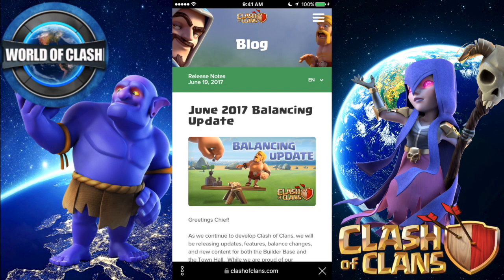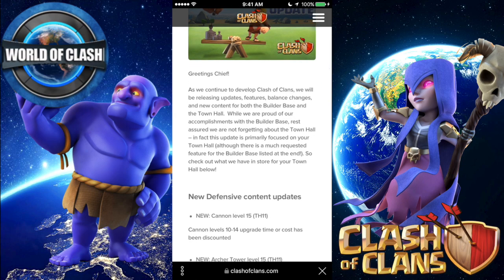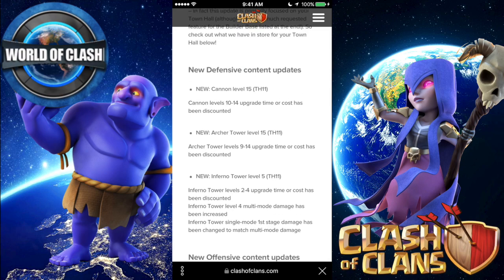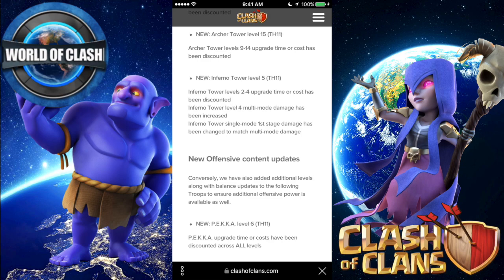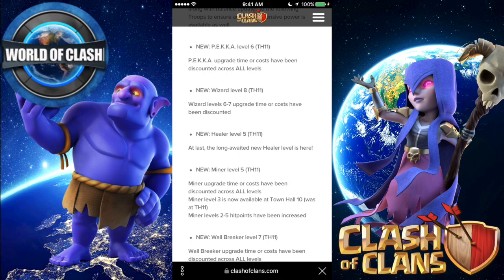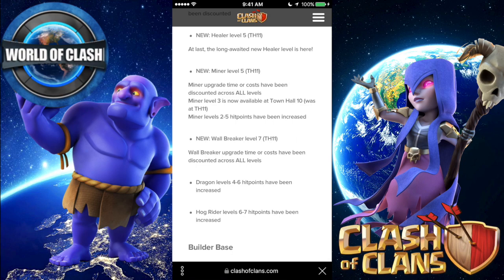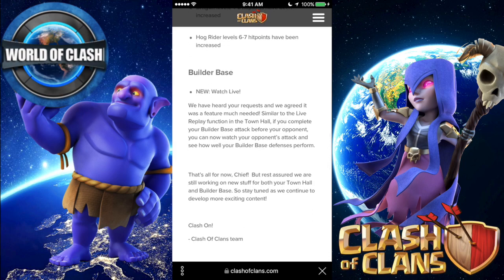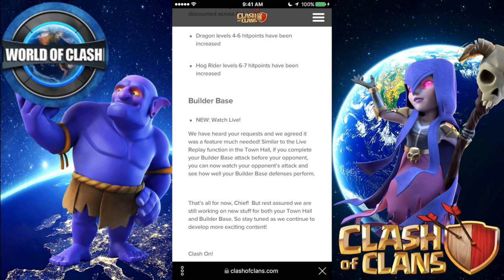Clash of Clans | New Update - New Troop Levels, New Defence Levels + Live Spectating Builder Base!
The most recent balance changes coming to clash of clans! New troop levels, new defence levels and new features!

►We post new videos each and everyday

└All our music is from NoneCopyrightedSounds

Category: Games
Updated: 10 June 2014
Version: 6.108.5
Size: 53.3 MB

►Title Translation